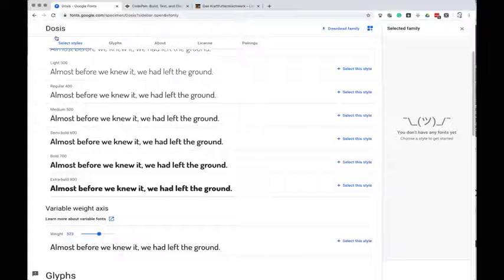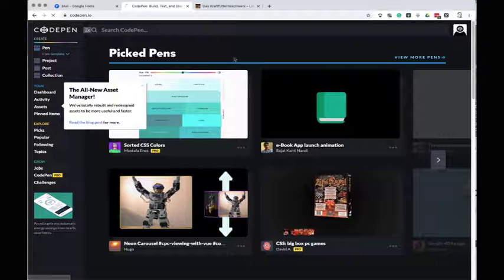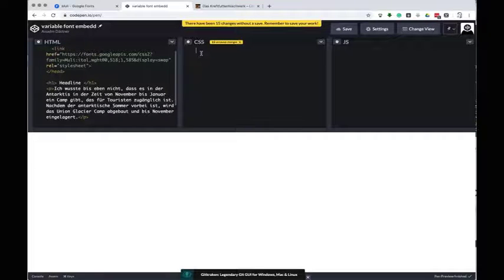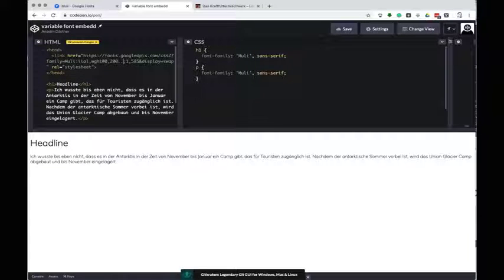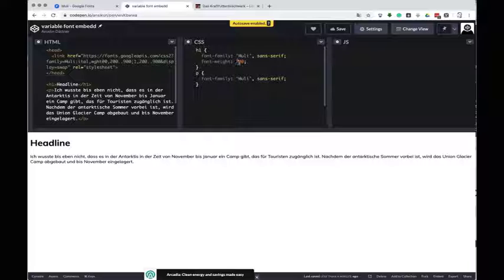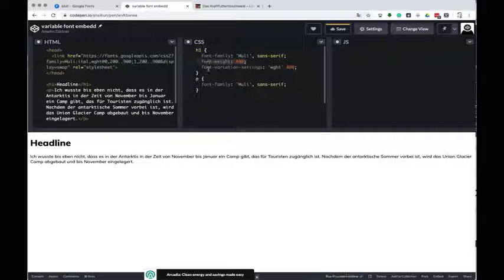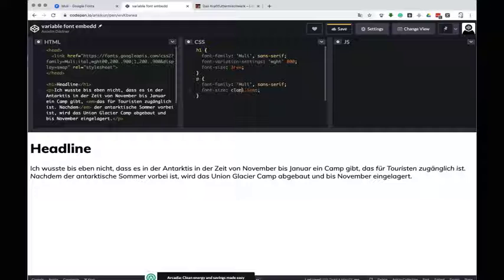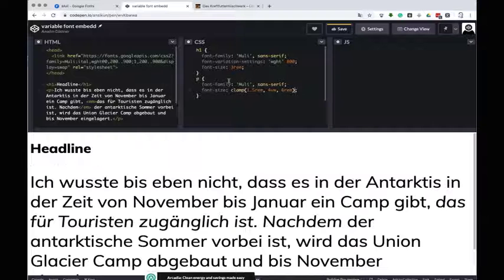Install a Variable Google Font